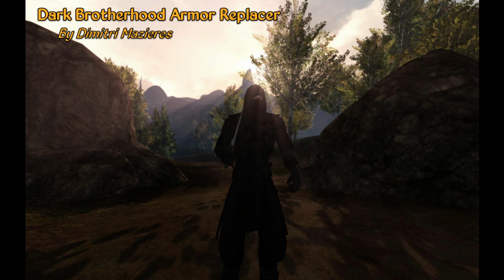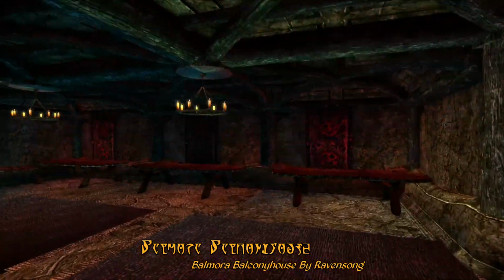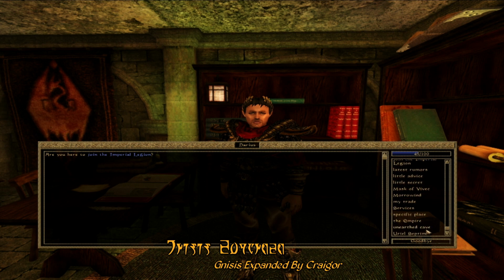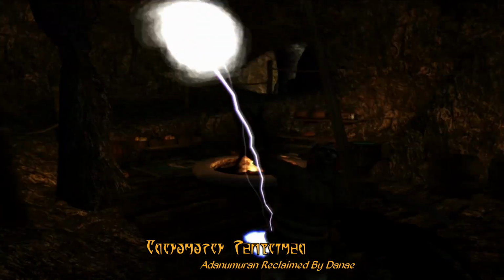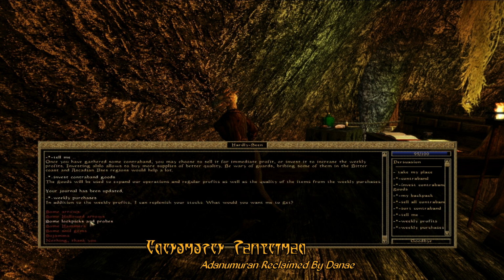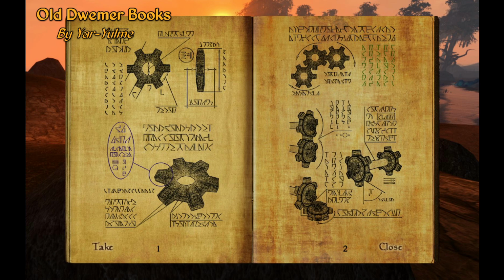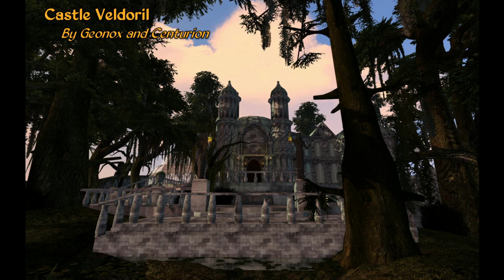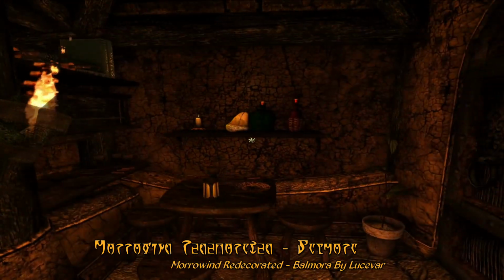Morrowind Modding Showcases - The Nineteenth Episode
Menu:
Popular Mod of the Week - 0:58
House Mod of the Week - 2:40
Gameplay Mod of the Week - 4:29
Dungeon Mod of the Week - 6:02
Items Mod of the Week - 9:30
Quests Mod of the Week - 12:17
Landmass Mod of the Week - 15:33
NPCs Mod of the Week - 18:38
Meshes and Textures Mod of the Week - 20:35
Modder's Resource Mod of the Week - 21:23
Underrated Mod of the Week - 23:02
Blast From the Past Mod of the Week - 24:19
Bonus Mod of the Week - 27:13

Video Series Description:
Morrowind has been out for over 12 years now, but the Morrowind Modding scene has never truly died down, with many modders continuously uploading new mods all the time. The purpose of this series is to increase the visibility of the mods showcased, to increase the visibility of the Morrowind Modding Community, and to promote discussion of Morrowind mods and help people discover mods they didn't know about before.

Popular Mod of the Week - Dark Brotherhood Armor Replacer By Dimitri Mazieres

House Mod of the Week - Balmora Balconyhouse By Ravensong
Note: Conflicts with Balmora Lighthouse

Gameplay Mod of the Week - Dangerous Roads of Vvardenfell By DarklitJupiter

Town Mod of the Week - Gnisis Expanded By Craigor
Note: Minor Conflict with The Farmer Mod

Items Mod of the Week - The Tea Mod By Stuporstar
Framerate Rating: Some Lag Spikes Possible in Interiors
Note: Minor Conflict with MNC: Ebonheart

Quests Mod of the Week - Adanumuran Reclaimed By Danae
Framerate Rating: Minor Interior Lag

Landmass Mod of the Week - Rahj I By Inari
Framerate Rating: Little to No Lag
Note: Author is looking for French-to-English translaters!
Note 2: Will conflict with Tamriel Rebuilt

NPCs Mod of the Week - Jasmine By Jac

New Meshes and Textures Mod of the Week - Old Dwemer Books By Yar-Yulme

Modder's Resource Mod of the Week - Kiriel's Furniture Statics By Kiriel (Paschors)

Underrated Mod of the Week - Ascadian Caravan By Crankgorilla

Blast From the Past Mod of the Week - Castle Veldoril By Geonox and Centurion
Framerate Rating: Some Exterior Lag Possible

Bonus Mod of the Week - Morrowind Redecorated - Balmora By Lucevar

Special thanks to all of the modders who contributed to this video, Melchior Dahrk for all of the wonderful graphics, and the entire Morrowind Modding Community for continuing ever onward and supporting Morrowind through all these long years!